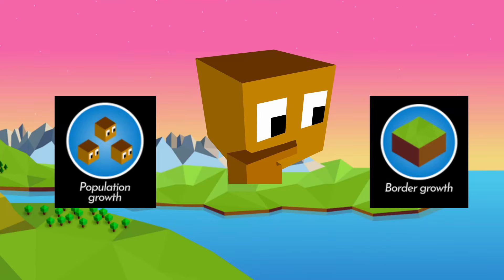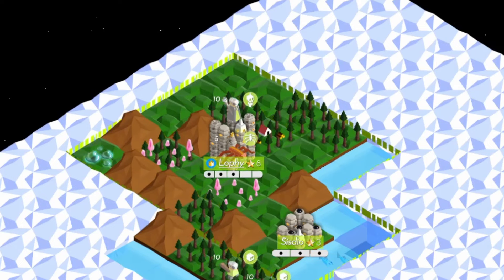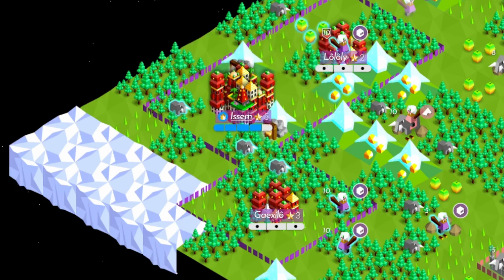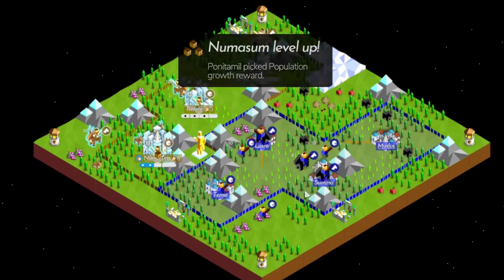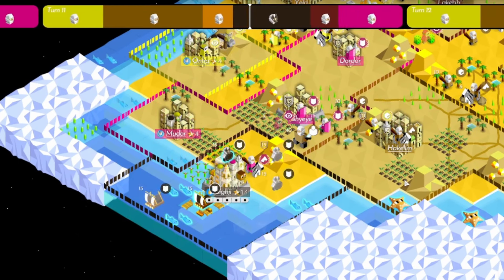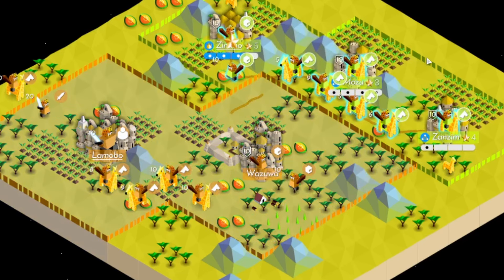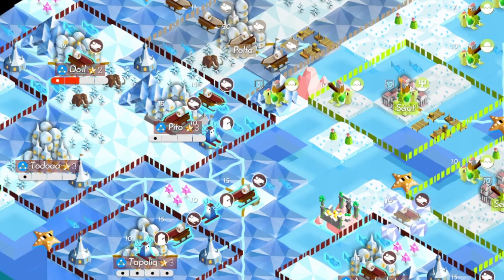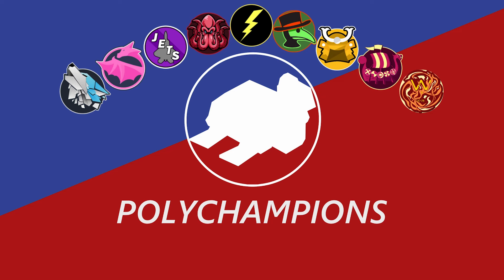POLYTOPIA Border Growth vs Population Growth BEST TIPS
Choosing between population and borders is a common step in Polytopia. The decision is crucial for planning giant production, growing your economy, and long term strategy.

This video will walk players through the basics of Population growth vs border expansion. You’ll see lots of examples of how resources around the city, map size, and tribe you are playing influence the choice. Be sure to watch until the end for intermediate and advanced tips.

Chapters
0:00 Start
0:31 The Basics
2:52 Intermediate Tips
5:40 Advanced Tips